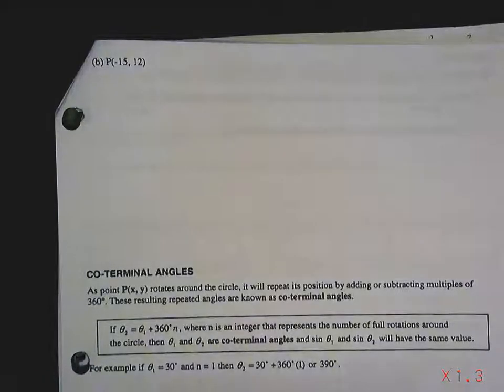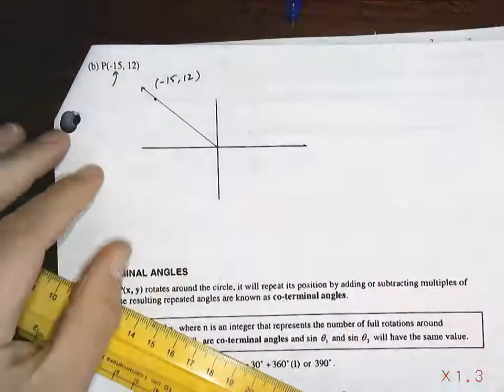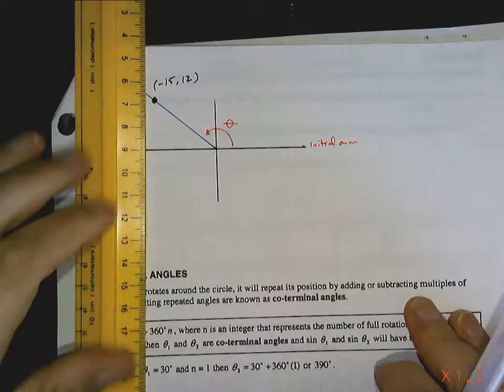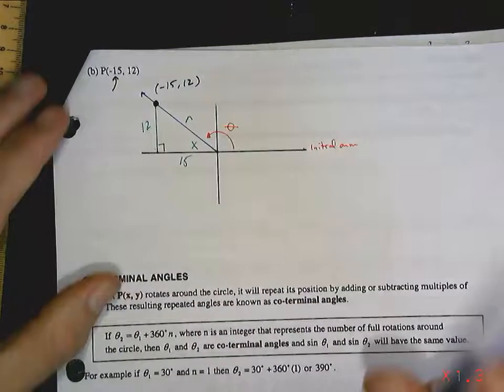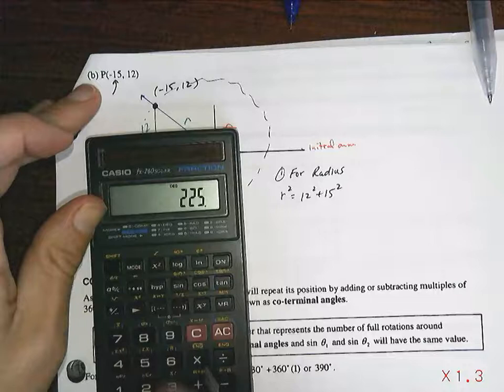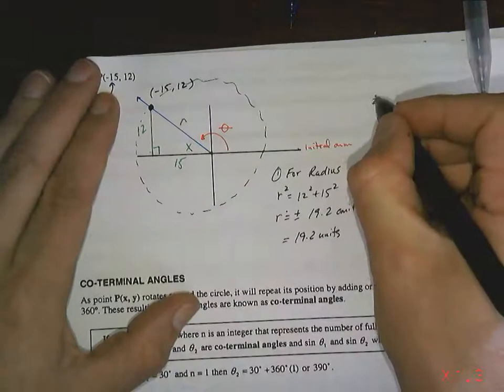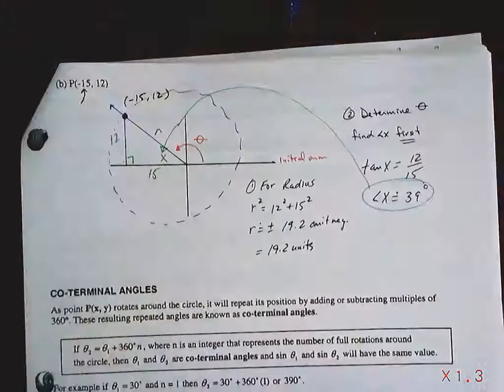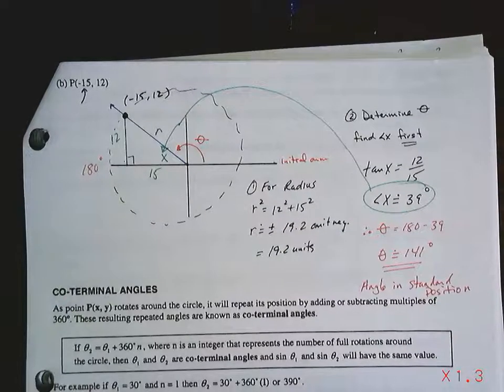Circles and rotational angles video 2.mp4